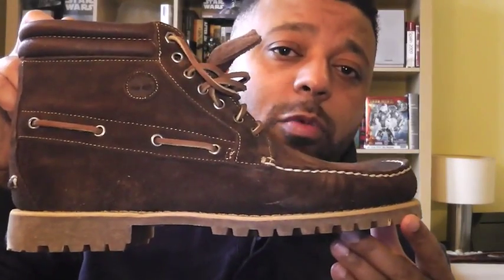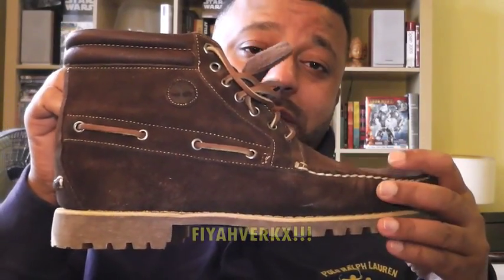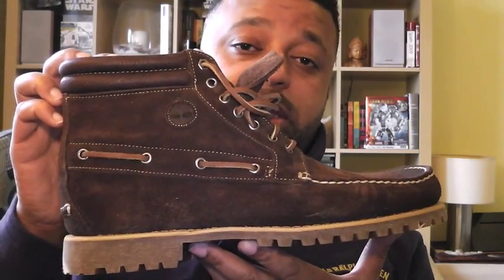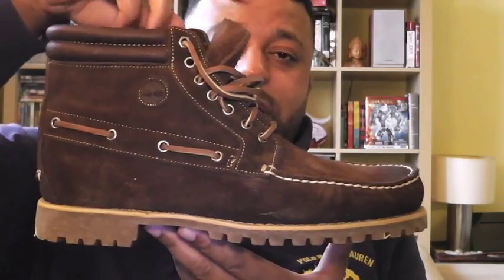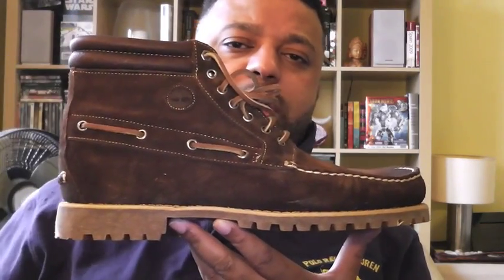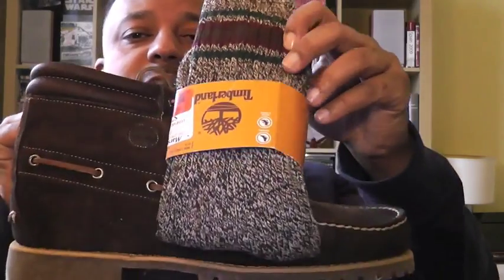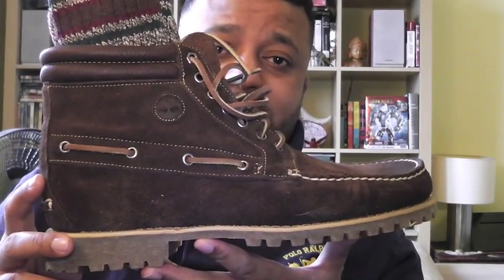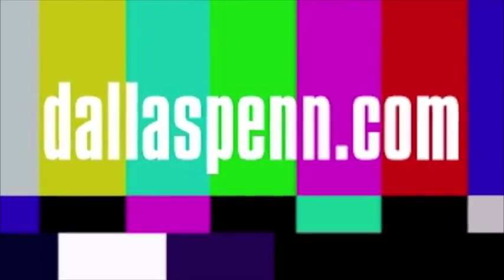Godd Bootgod - Timberland 71256 7-Eye Suede Moc Chukka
I picked up a pair of these 7-eye suede mocassin chukkas on sale at the Timberland store in NYC.  I love the shoes profile and weight.

I think this will be an excellent shoe to wear around the city and also perfect for day hiking activities